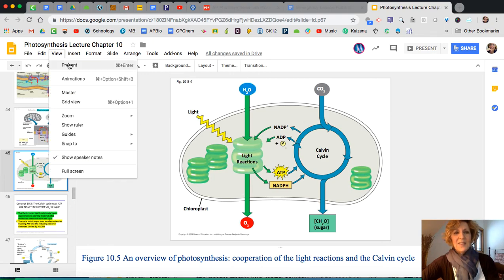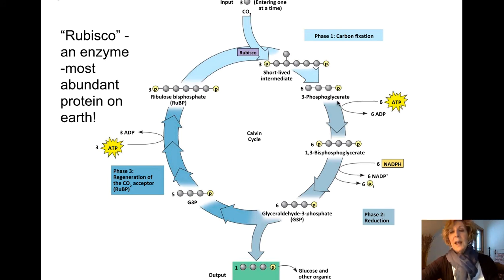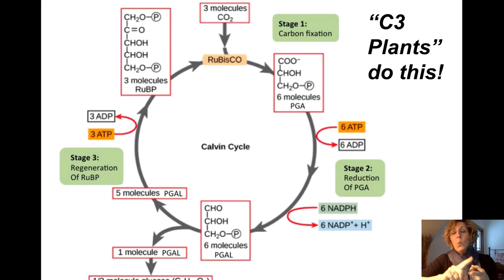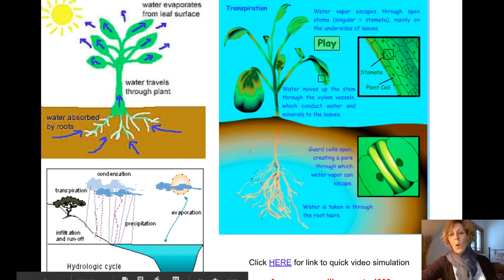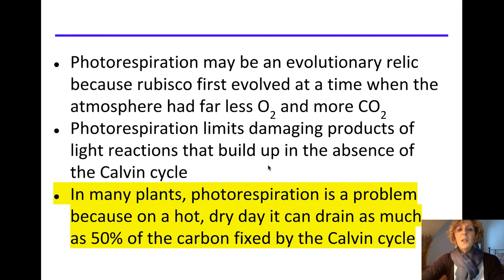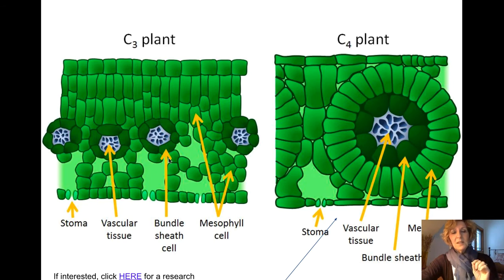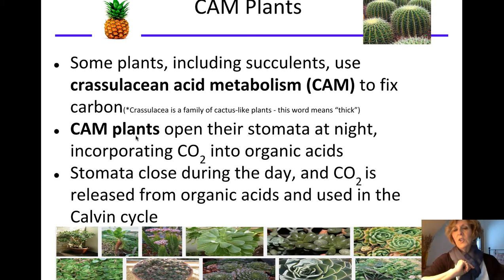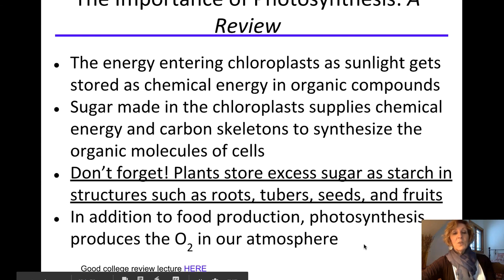Photosynthesis Part 2 Calvin cycle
Mrs. Foy lectures on the "synthesis" stage of photosynthesis: Calvin cycle, C3, C4, CAM photosynthesis and photorespiration